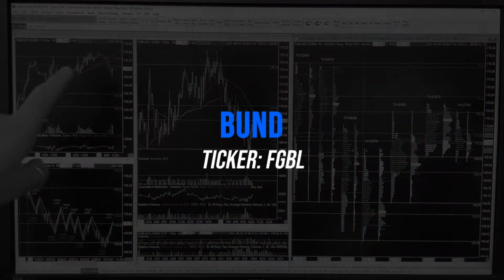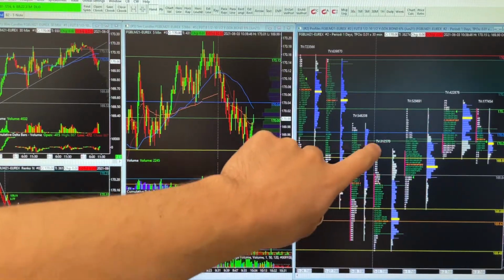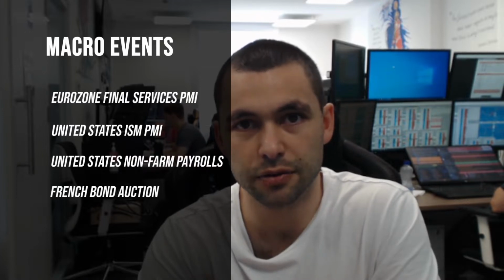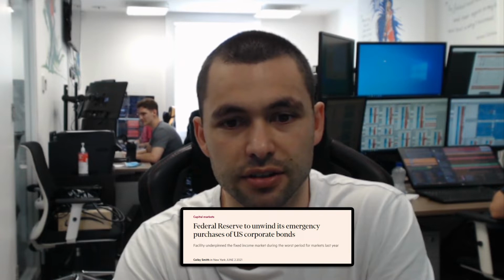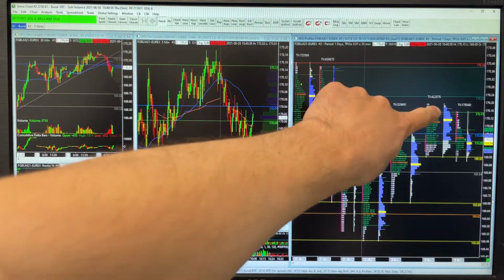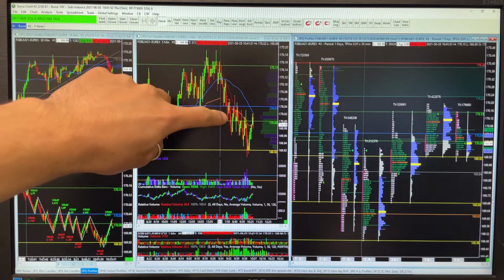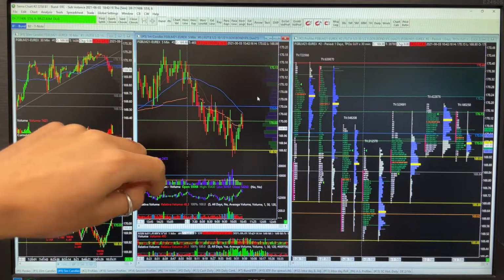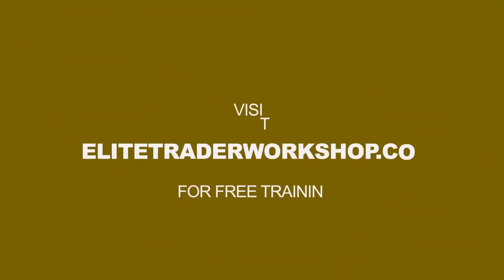How Do Day Traders Prepare? VLOG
Isaac talks all about trade recaps. What does morning prep look like?

How does this tie into improving trading performance?

Isaac trades in our London Office and will take you through his trading day and general life. He is kicking off a whole new video series!

This video was filmed on Thursday 3rd June!